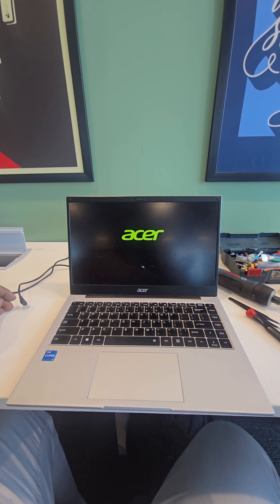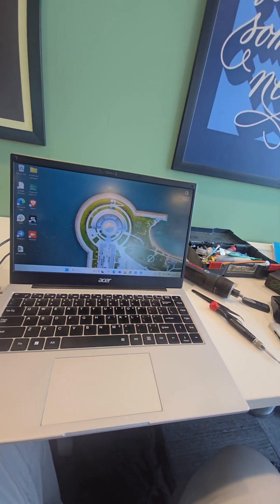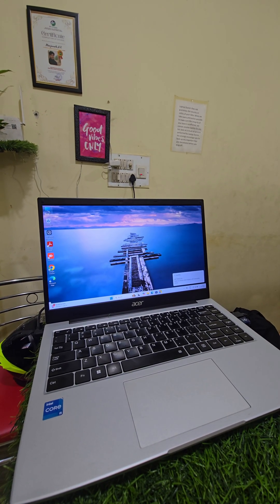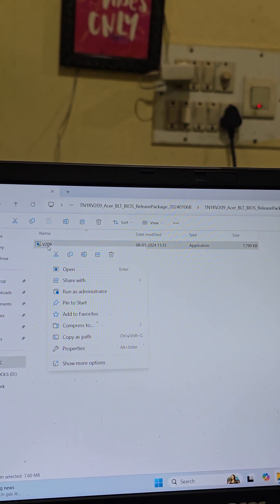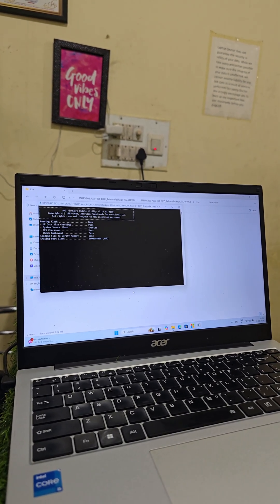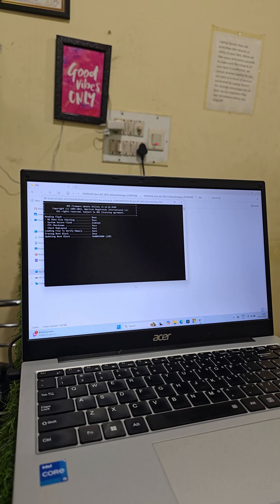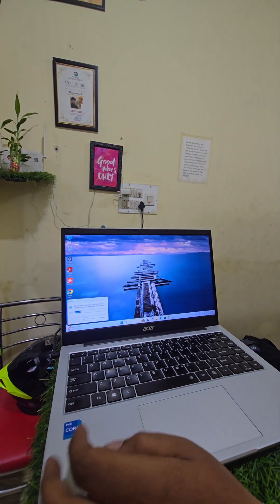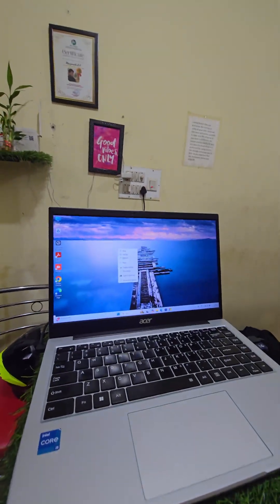Acer One 14 Z8-415 Auto Shutdown Issue | Probem Resloved | Auto Shutdown Problem Fixed | BIOS Update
Facing auto shutdown issues on your Acer One 14 Z8-415 laptop? In this short video, we show the real cause and solution. Common reasons include overheating, motherboard issues, or power supply faults. Watch how we diagnose and fix it step by step.

📍 Laptop Doctor – Professional Laptop Repair & Service
63/32 Shop No.4, 1st Floor, Venkateshwara Layout, SG Palya Main Road, Bangalore-560029